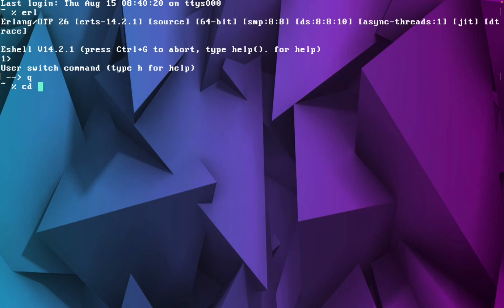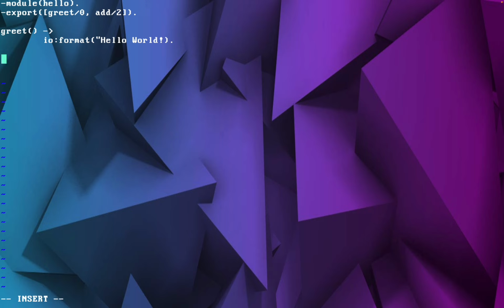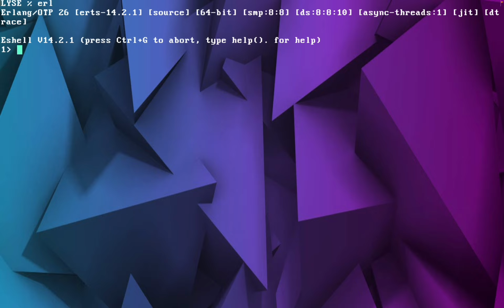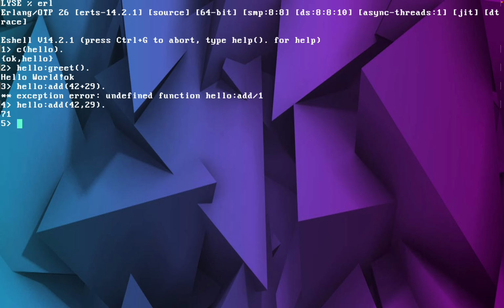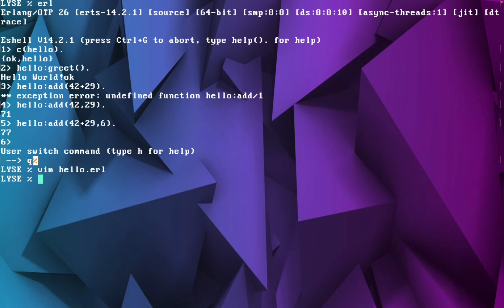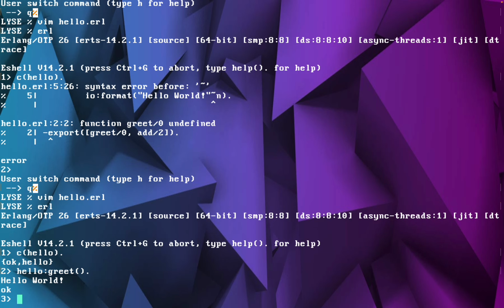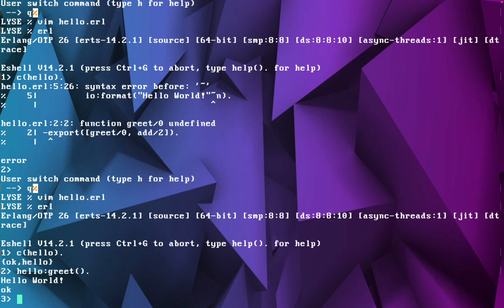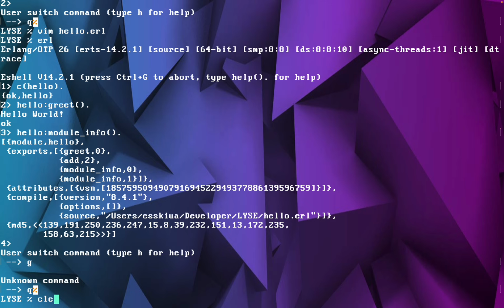Erlang Modules - save the code!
What are Modules? How do you declare a Module? How do you compile the code in a module and what other information is hidden inside the secret box?